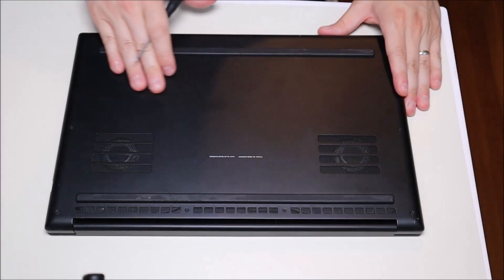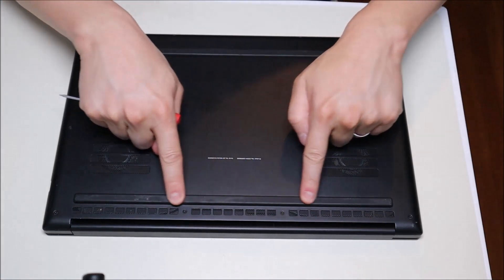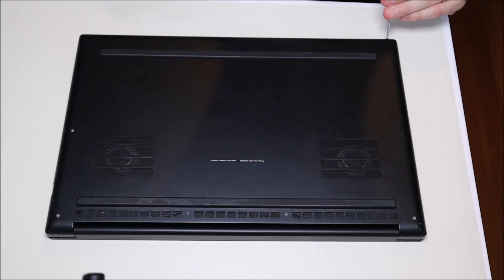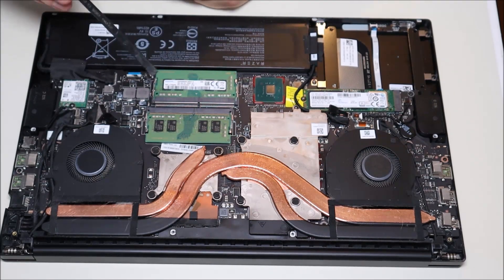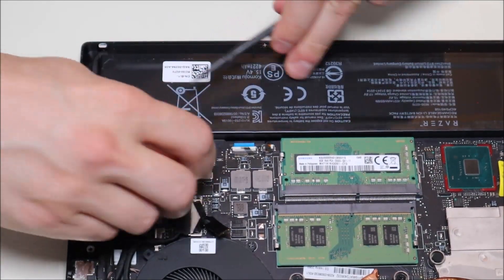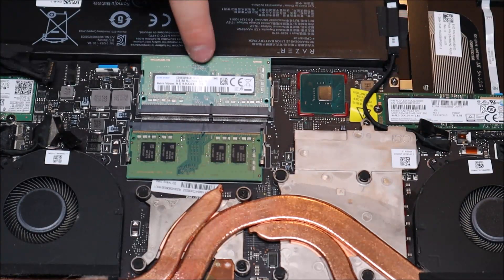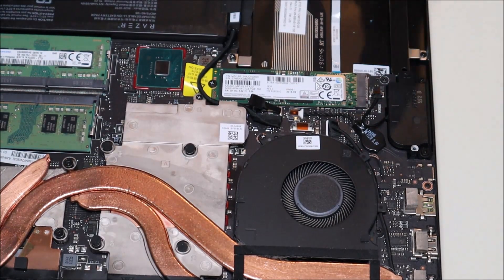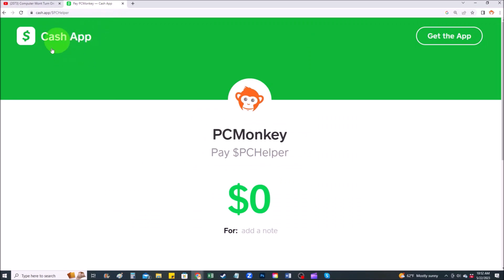How To Replace Upgrade SSD HDD Storage RAM Memory for Razer Blade Laptop Computer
This video is a general tutorial, showing you how you should be able to access the SSD / HDD, the RAM, and other internal components, on a typical Razer Blade laptop.  Remember, all models are at least a little bit different.  So if after watching this video, you are still not comfortable enough to enter your Razer, message me with your concerns and I will try to assist as best I can :)
Check out the FAQ's and Related Links below for more helpful info !!

Related Links:
Laptop Tools, Components & Accessories

FAQ's
Q:  What model Razer is that?
A:  The exact model number for the video is RZ09-03006E92

(edited 7/25)